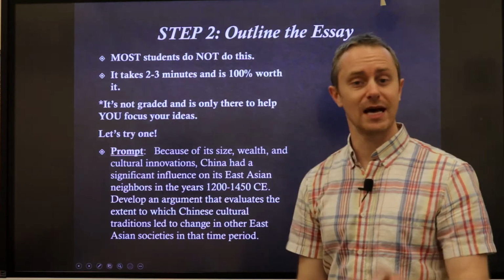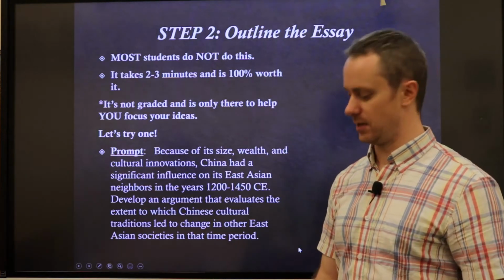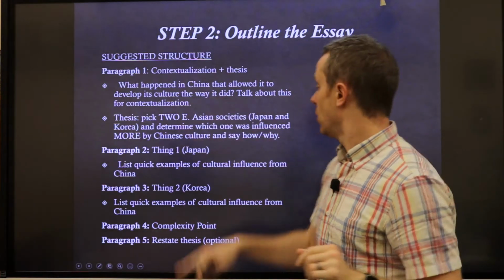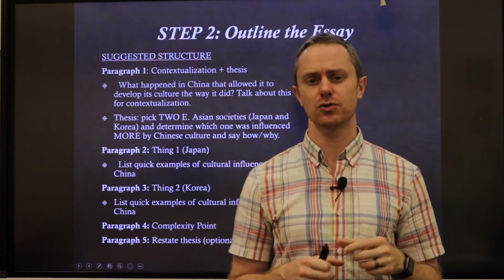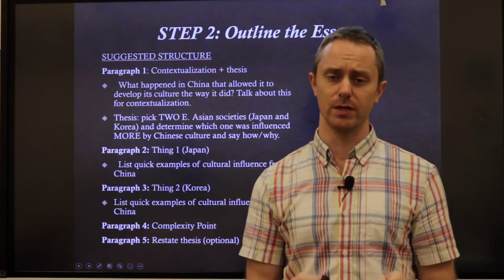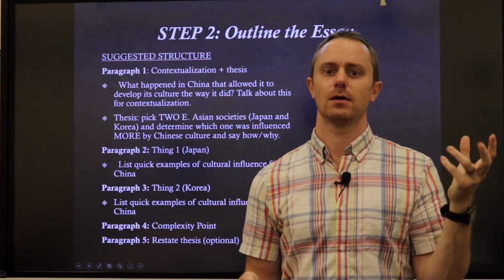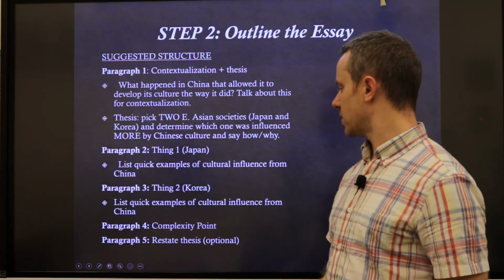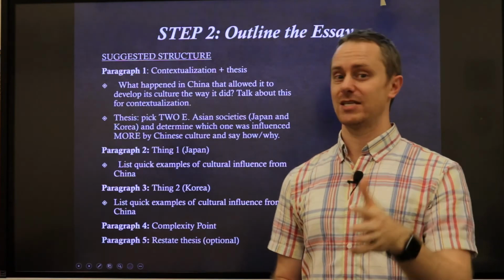Long Essay (LEQ) Overview Part 2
Menenberg continues the Long-essay overview with ideas about outlining and general essay structure - can't miss!